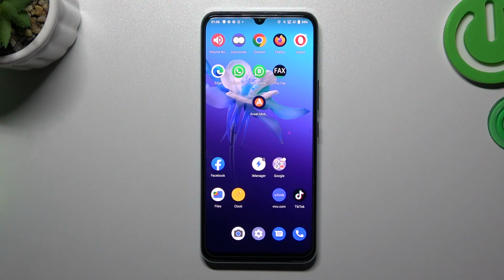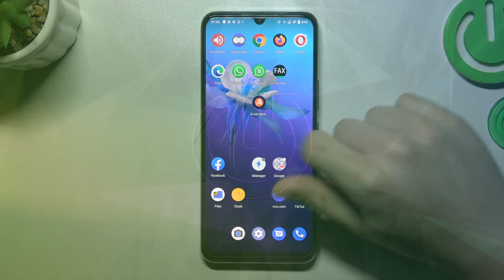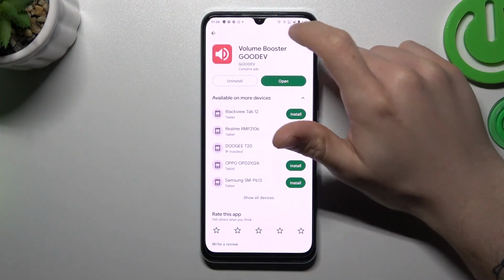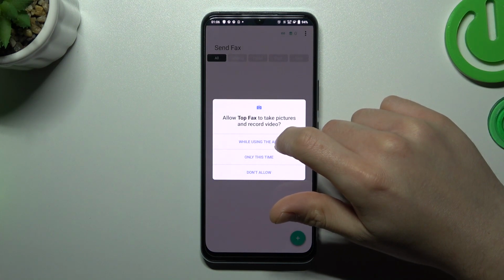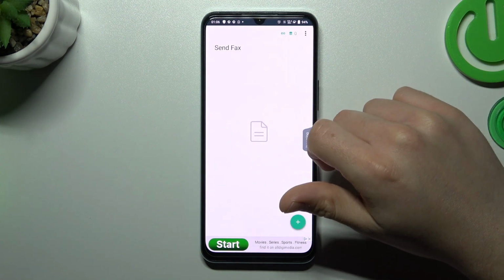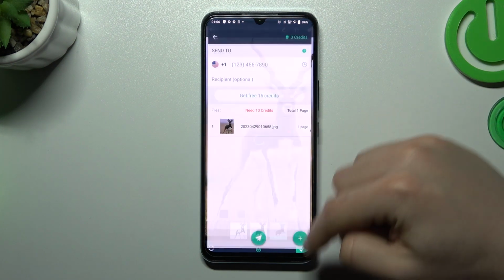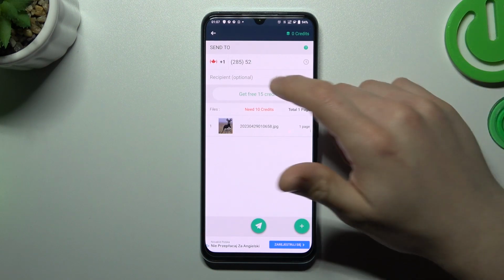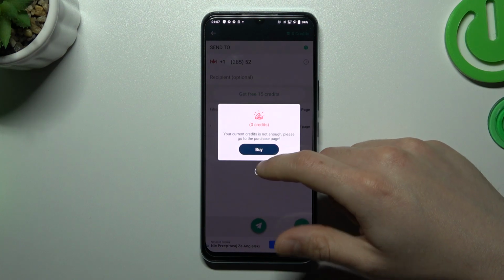How to Send Fax Messages on VIVO IQOO U5X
Find out more info about VIVO IQOO U5X:
Do you need to send a fax right from your VIVO IQOO U5X? You've come to the right place. With the help of the Top Fax app, you can easily send faxes directly from your phone, eliminating the need for a traditional fax machine. Follow our steps and send fax messages on VIVO IQOO U5X.

How to send fax messages on VIVO IQOO U5X? How to send fax on VIVO IQOO U5X? How to use Top Fax to send fax messages on VIVO IQOO U5X?